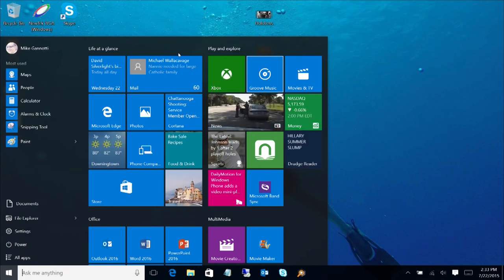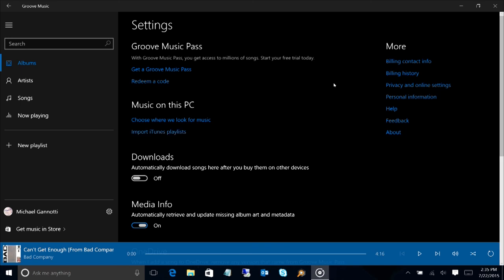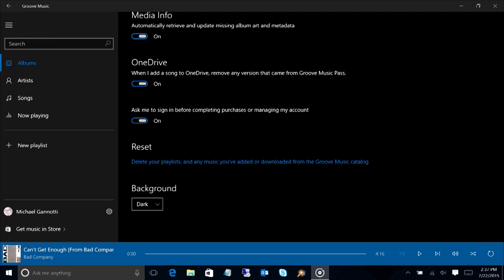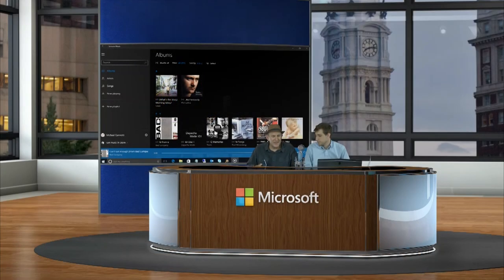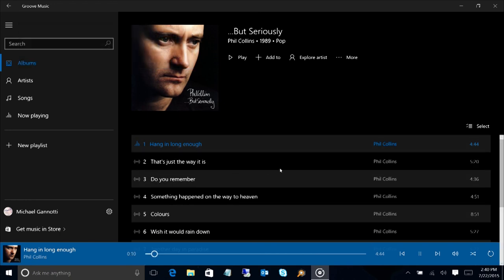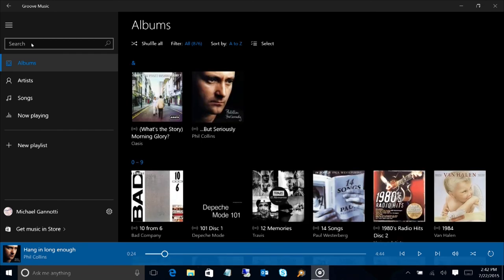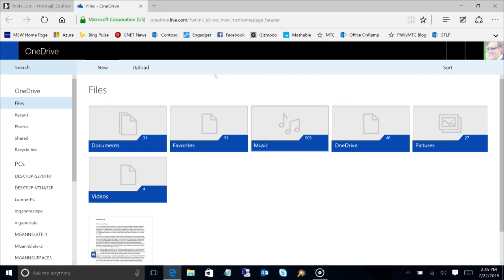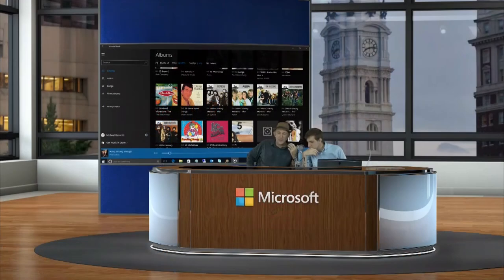10 Zen Video 6 - Groove Music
In this segment of 10 Zen Philadelphia MTC architect Michael Gannotti, along with Samuel Gannotti, show the new Windows 10 Music service Groove. Additionally they show how to play music from your OneDrive in Groove as well as how to share that cloud based music amongst family members.